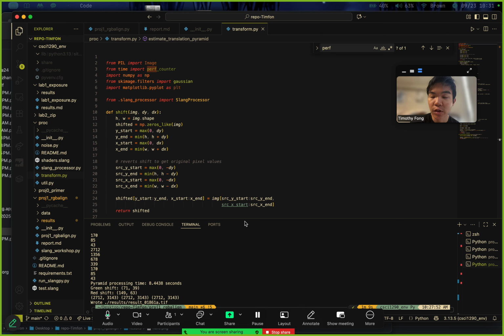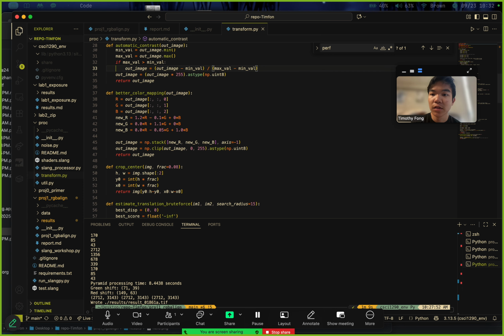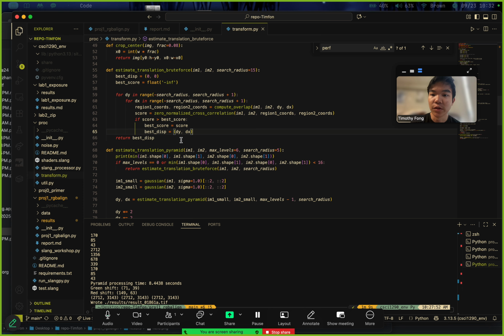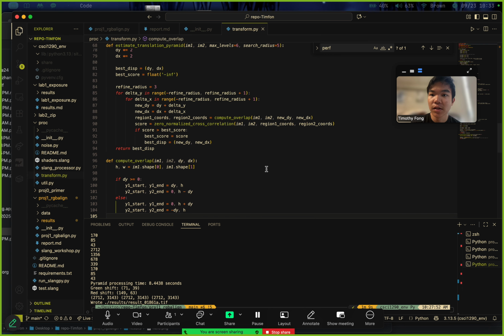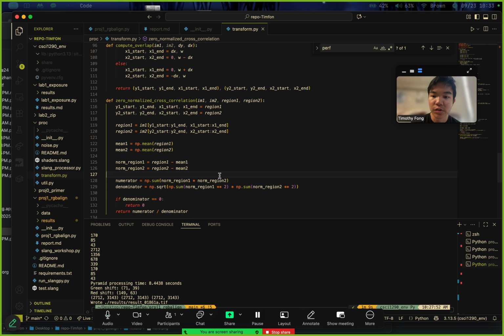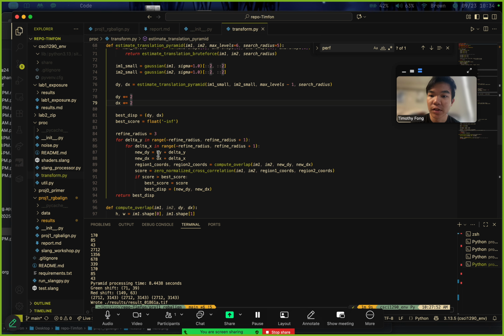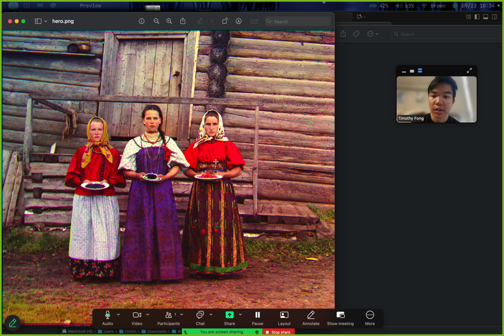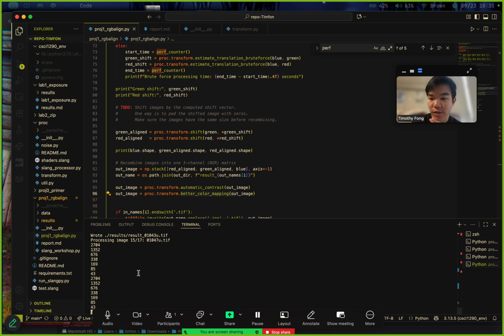explainer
Extra credit:
Better color mapping (3 points)
Automatic contrast (3 points)
Align custom 3 pillars of heaven NASA image (5 points)